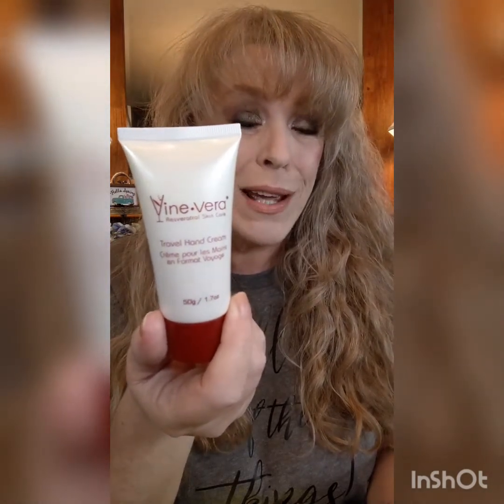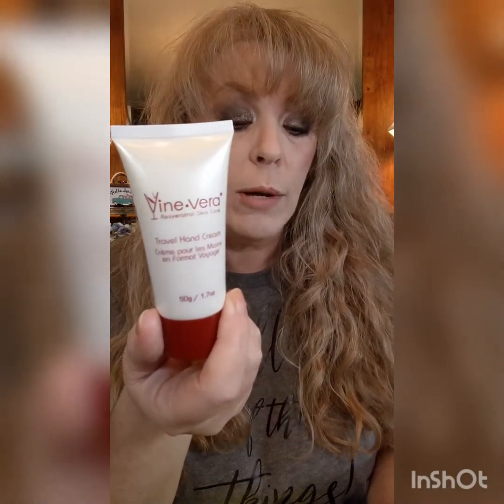Pan Me A Story, Watson //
[22 May 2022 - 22 May 2023]
Monthly Updates
This rolling project is in celebration of the 135th anniversary of the publication of the first Sherlock Holmes story, and the birth of Sir Arthur Conan Doyle(22 May 1859.)